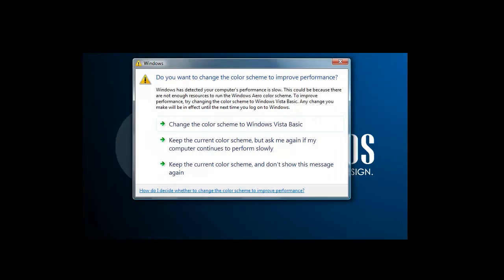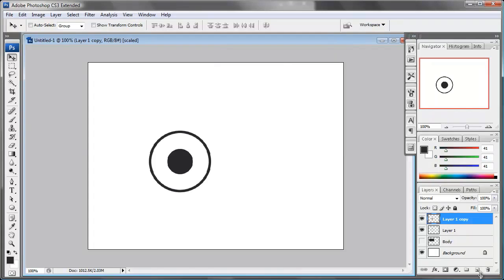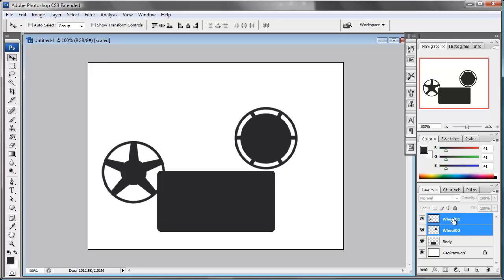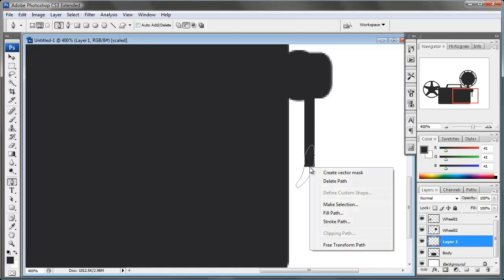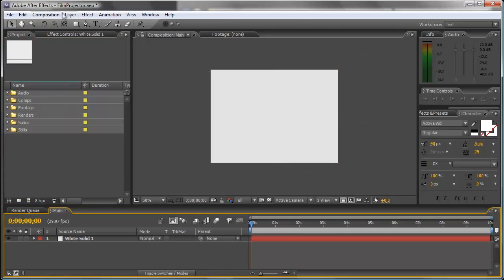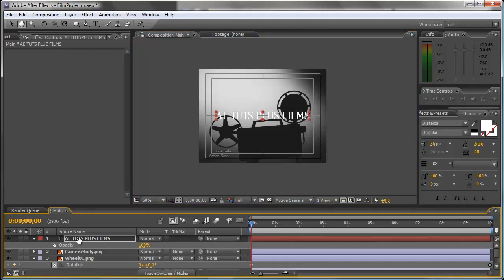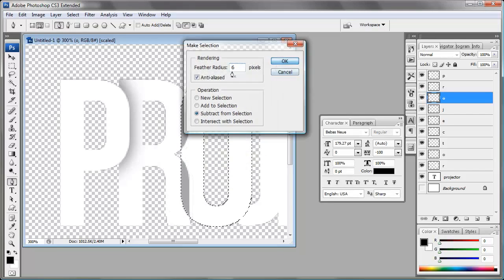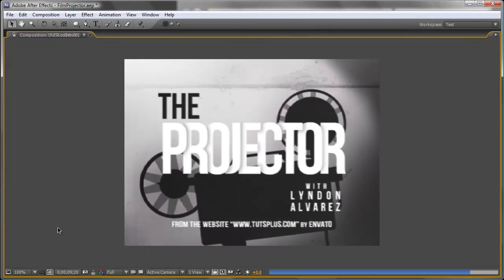VFX (ADOBE AFTER EFFECT ) tutorials The Projector – Old School Movie Intro Walkthrough